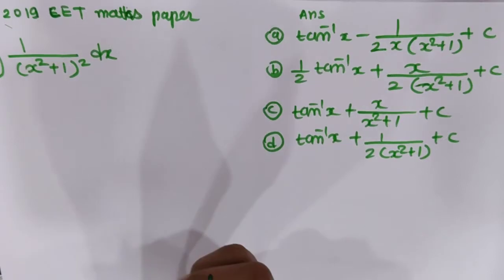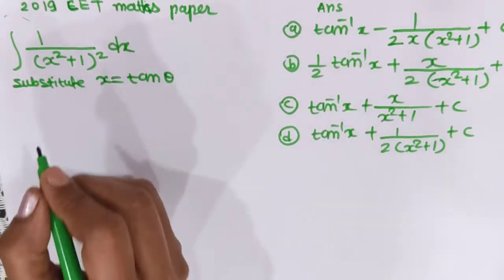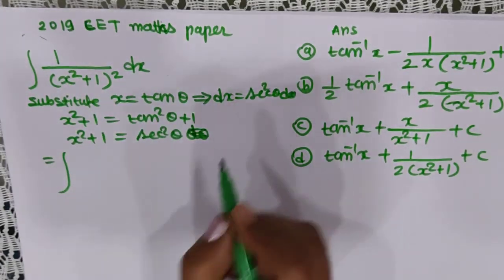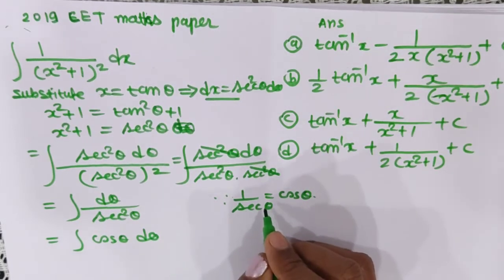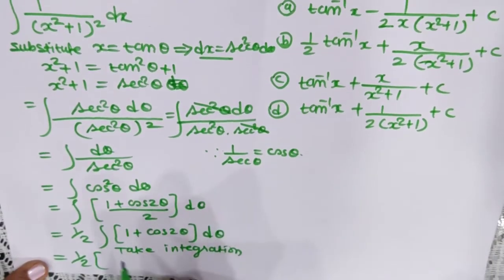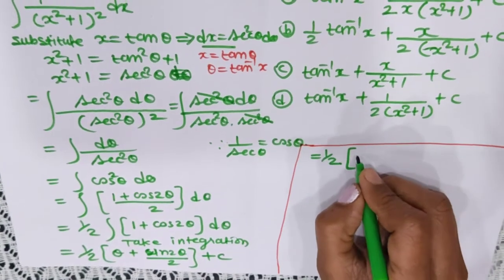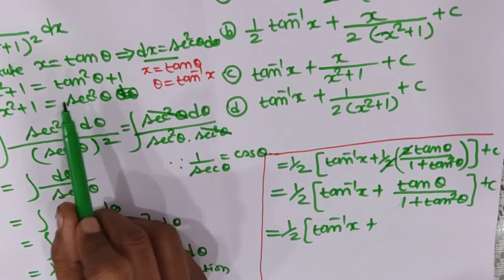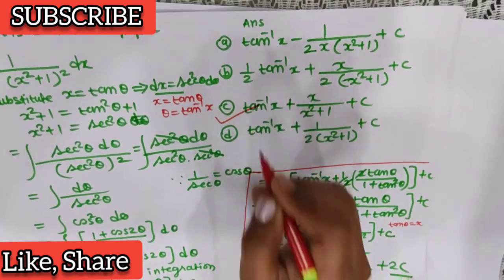Important Integration examples for MHT-CET | Integration in 10 mins | Previous year paper MHT-CET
Frequently asked questions in MHT-CET
Get full marks in12th mathematics